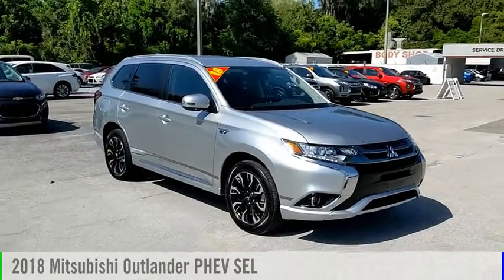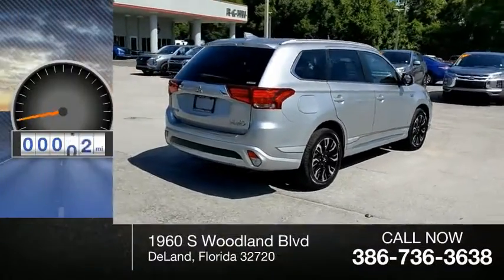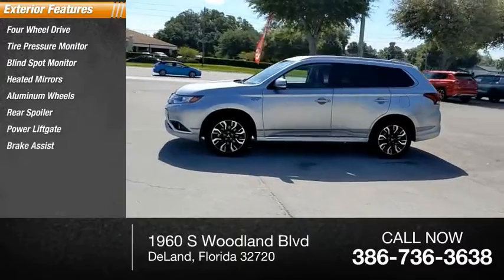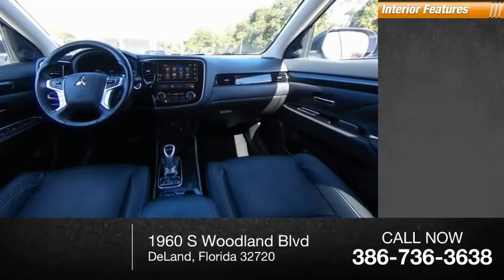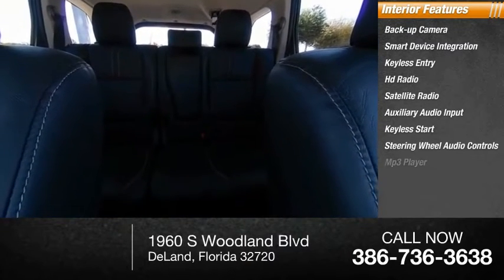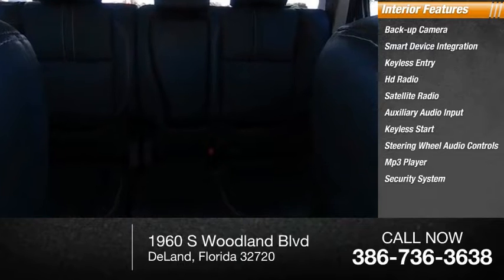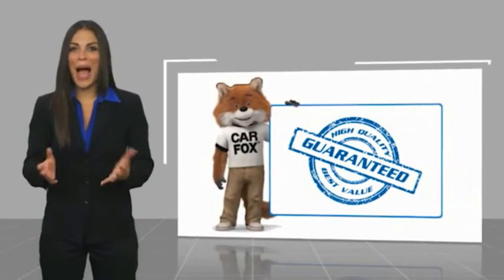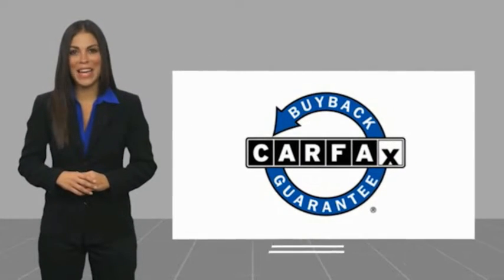2018 Mitsubishi Outlander PHEV JZ042207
2018 Mitsubishi Outlander PHEV SEL

CERTIFIED BY CARFAX - NO ACCIDENTS!, REAR VIEW BACK-UP CAMERA!, BLUETOOTH HANDS-FREE CALLING!, APPLE CARPLAY / ANDROID AUTO!, AWD - NEVER WORRY ABOUT THE WEATHER!, BLIND SPOT TECHNOLOGY - NEVER WORRY WHEN CHANGING LANES AGAIN!, ** LED FOGLIGHTS ($350 VALUE), ** 7 INCH SMARTPHONE LINK DISPLAY AUDIO, * AM/FM/CD/BT STREAMING/SIRIUS XM AUDIO, * DUAL USB PORTS, ** STEERING WHEEL MOUNTED AUDIO/PHONE & CRUISE CONTROLS, ** DUAL ZONE AUTOMATIC CLIMATE CONTROL W/ MICRON FILTRATION, ** FAST KEY PASSIVE ENTRY SYSTEM W/ PUSH BUTTON STARET, ** POWER REMOTE LIFTGATE, ** HEATED & POWER ADJUSTABLE FRONT SEATS, 2.0L DOHC. Silver 2018 Mitsubishi Outlander PHEV SEL 4WD 1-Speed Automatic 2.0L DOHC NO PHOTOBOOTH HERE, ONLY REAL PICTURES. ** PRICE INCLUDES OUR COMPLIMENTARY LIFETIME ENGINE WARRANTY, and A FREE CARFAX vehicle History Report. This Vehicle PASSED OUR MULTI-POINT SAFETY INSPECTION, WE SMART PRICE OUR INVENTORY, OUR BEST PRICE IS UP FRONT- NO NEGOTIATIONS NECESSARY. PLUS, OUR SALES STAFF IS NON-COMMISSIONED. WHICH MEANS, NO PUSHY SALESMAN. IT'S A VERY FRIENDLY ATMOSPHERE. You deserve a No-Bully car buying Experience. Used Cars may not have Second set keys, floor mats, or owner's manual. We will be happy to obtain extra one's for you at our Dealer cost. Please review features and Options, dealer not responsible for 3rd party description errors. RC Hill Mitsubishi 1960 S. Woodland Blvd.